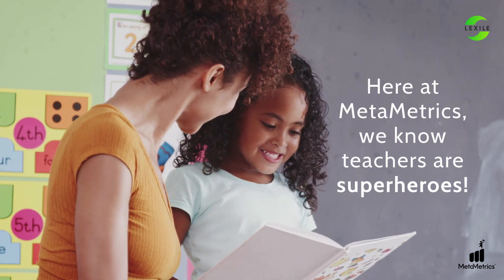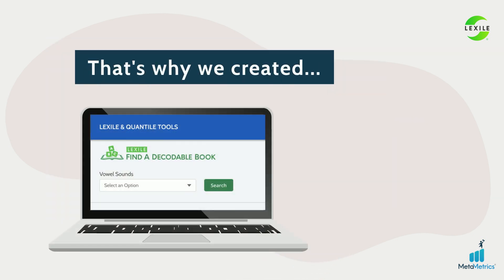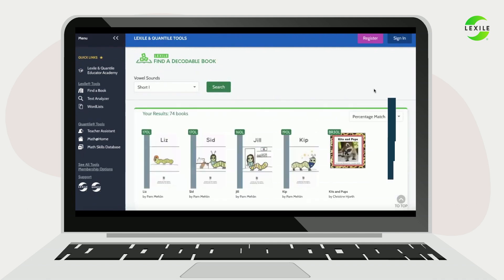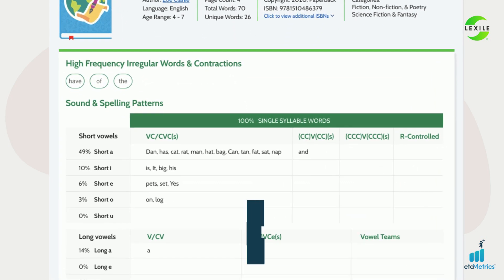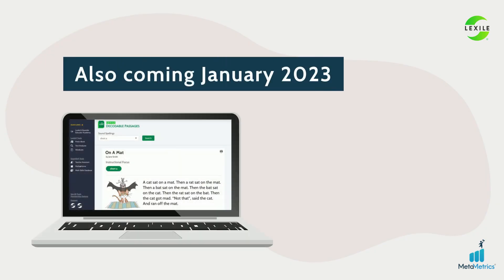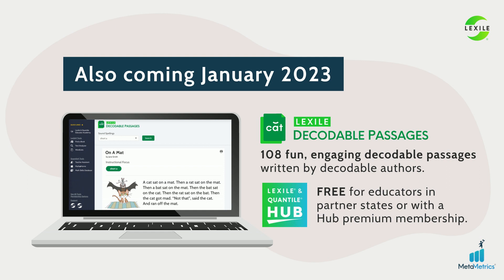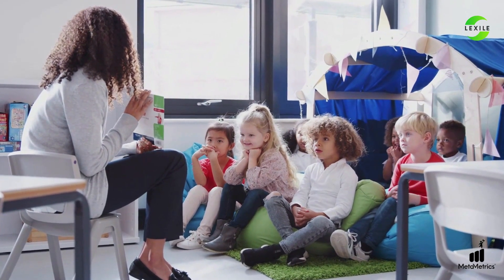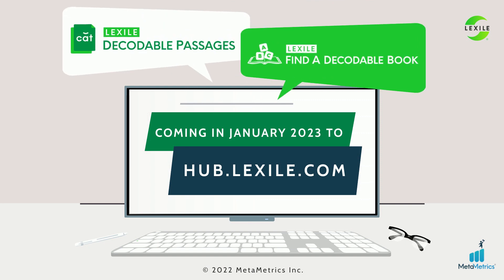Coming Early 2023: New Decodable Tools for Teachers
We're giving a sneak peek of two new Science of Reading-aligned phonics instruction tools coming soon to the Lexile® & Quantile® Hub

0:13 Lexile® Find a Decodable Book is a groundbreaking new tool that allows teachers to search for decodable books by specific sounds such as “short a.”

0:39 Lexile® Decodable Passages is a new resource with over 100 decodable passages (written by published decodable authors!) focusing on the most common phonics skills such as short vowels, blends and digraphs.